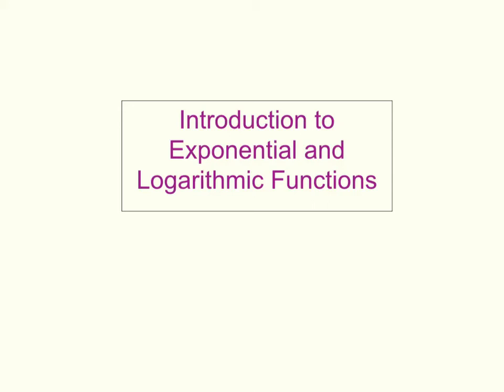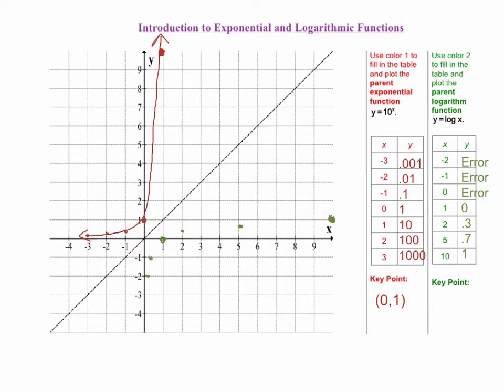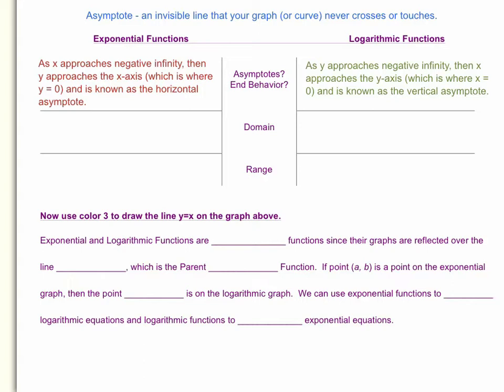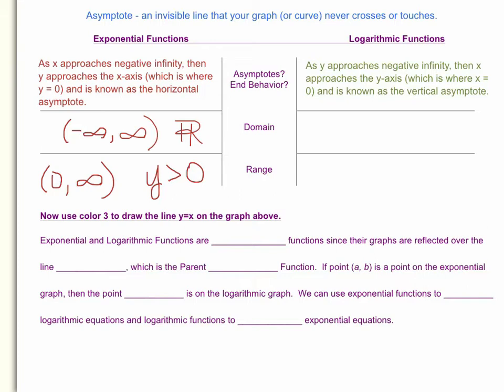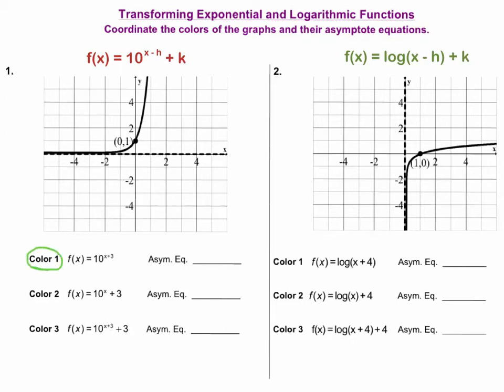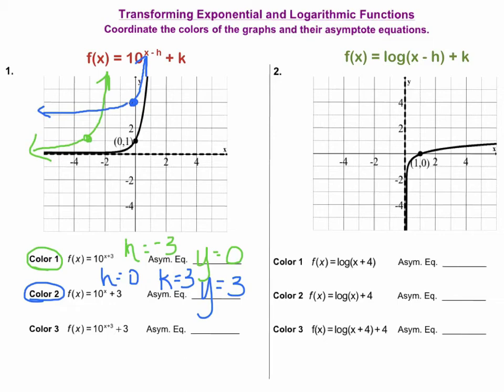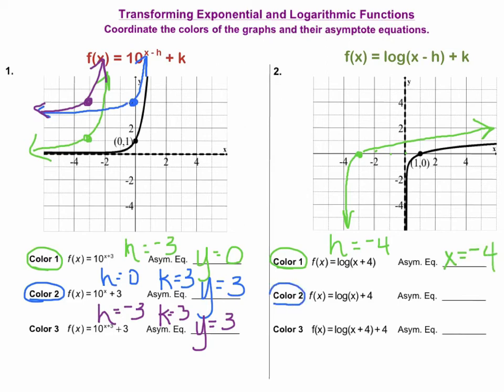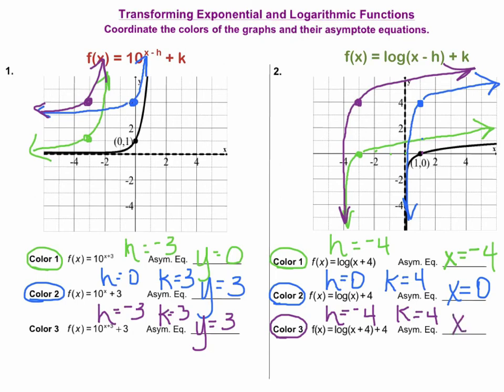Intro to Exponential & Log Functions